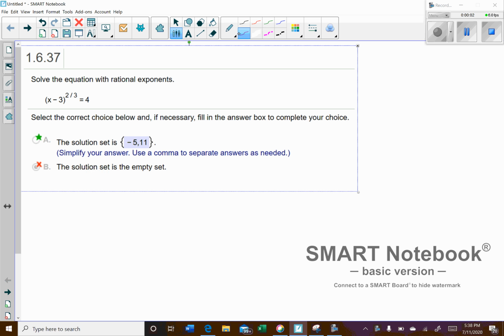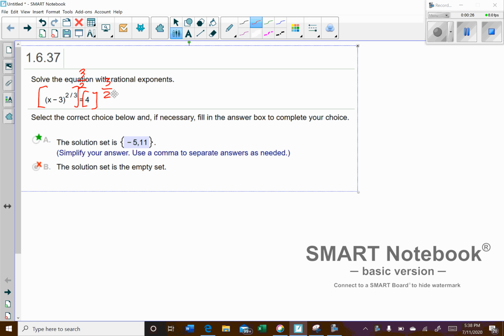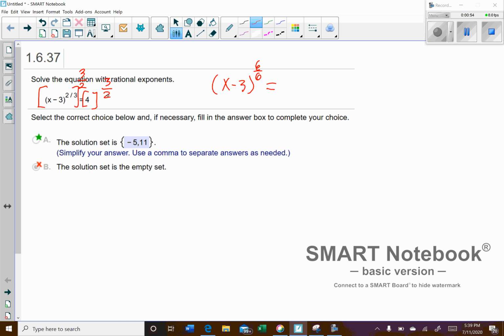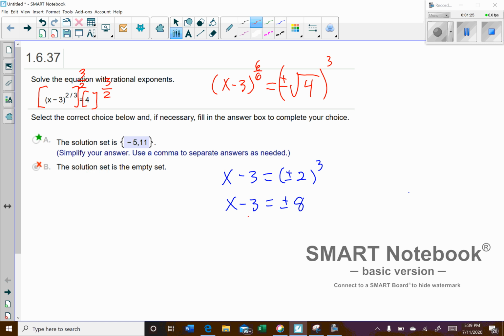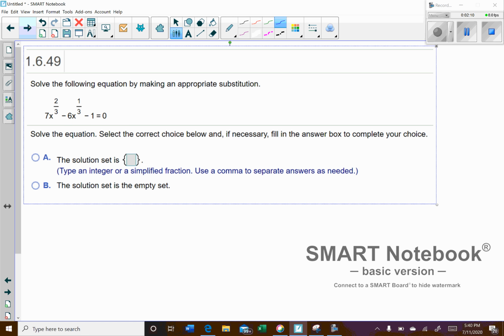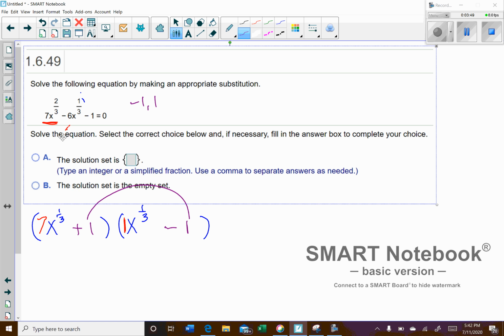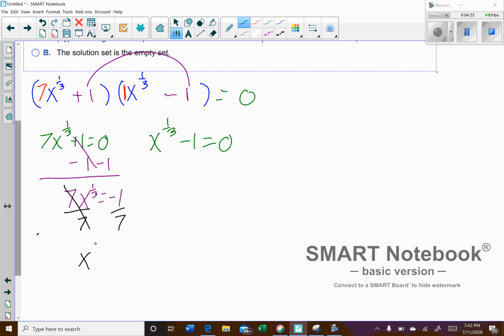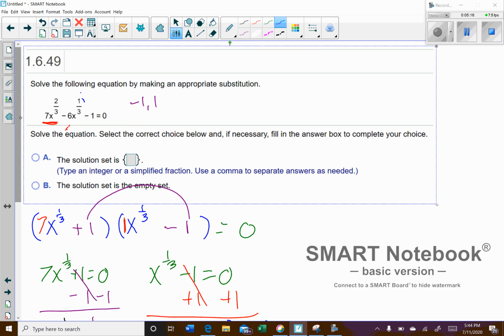CA 1 6 37 and 49